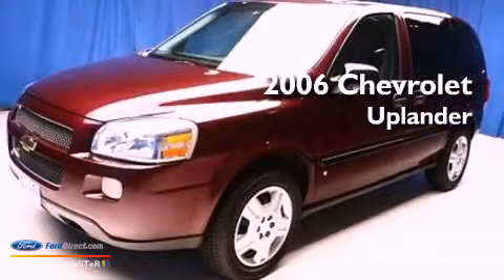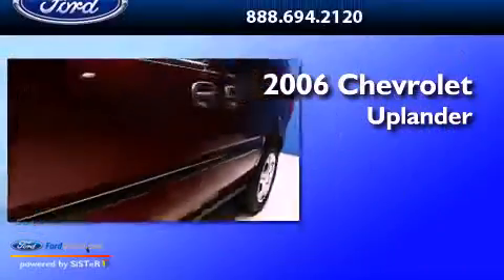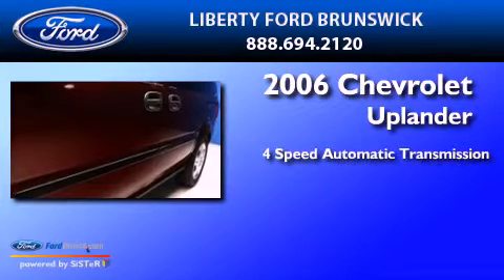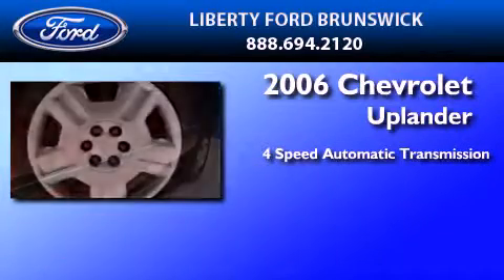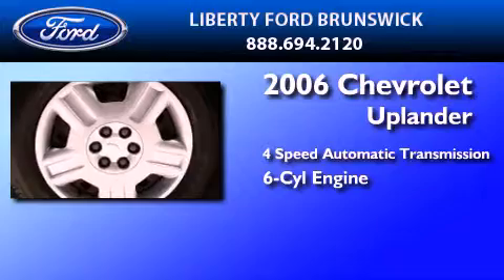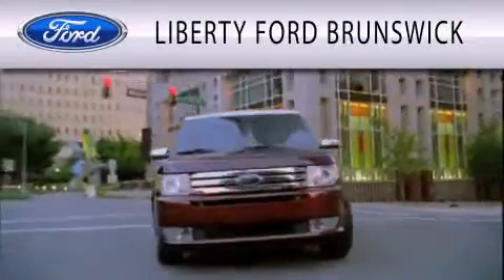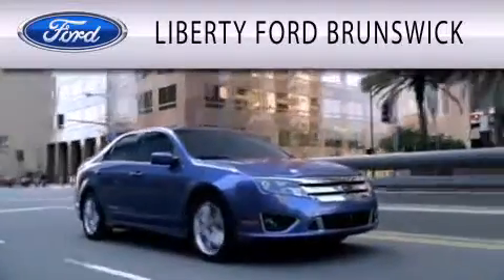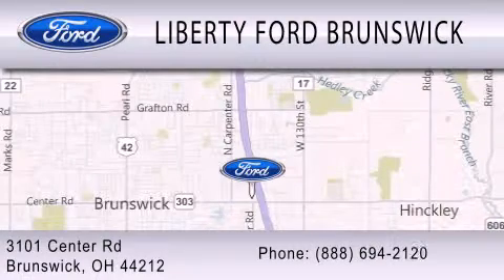2006 Chevrolet Uplander Brunswick OH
Year : 2006
 Make : Chevrolet
 Model : Uplander
 Engine : 3.5L V6 12V MPFI OHV
 Trans . : 4-SPEED AUTOMATIC

 Miles : 90,855

 Stock : TM61301A